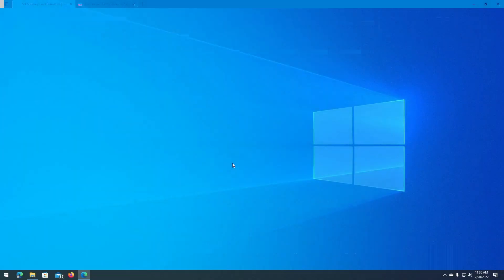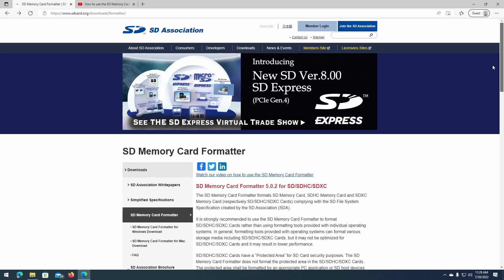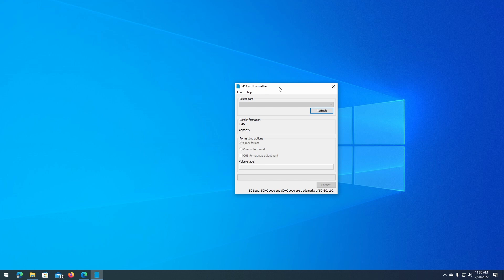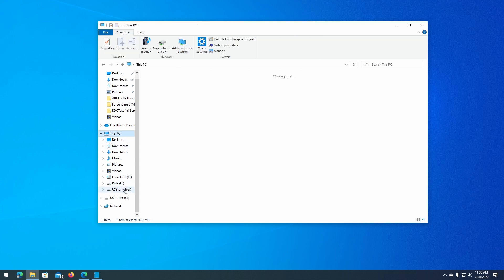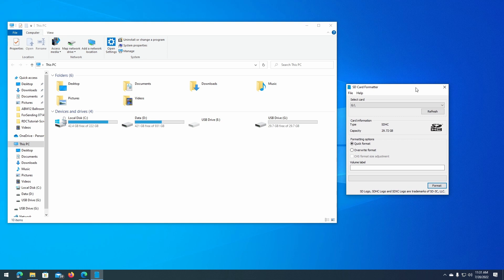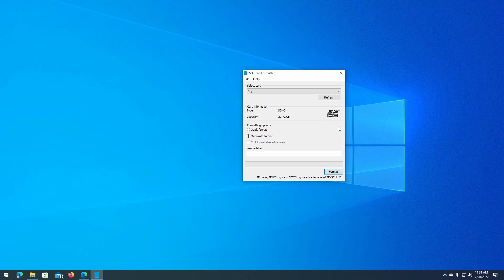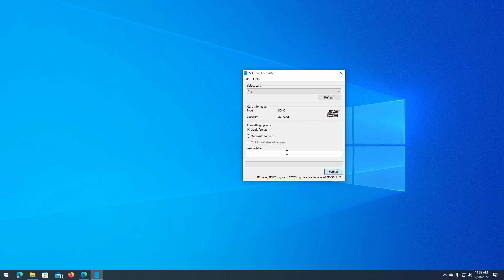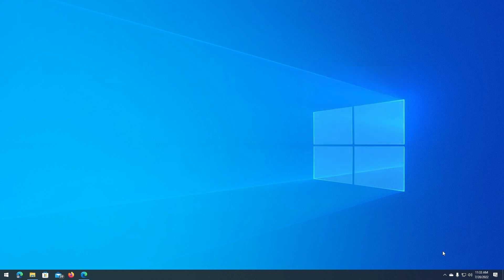How to format an SD Card using the SD Card Formatter application on Windows